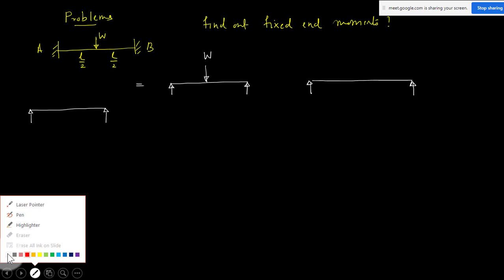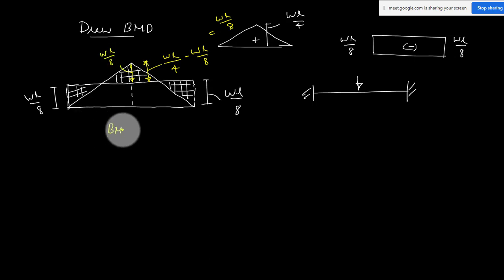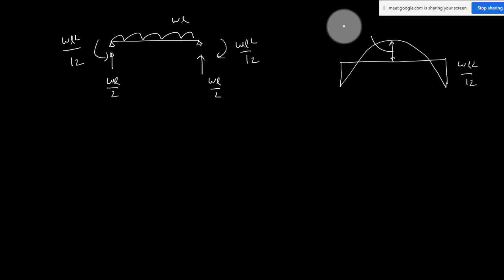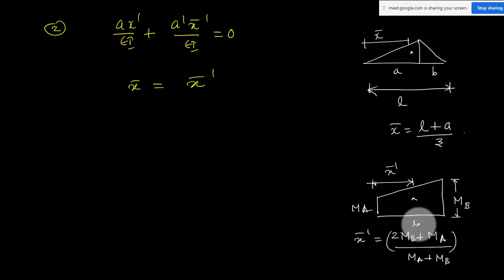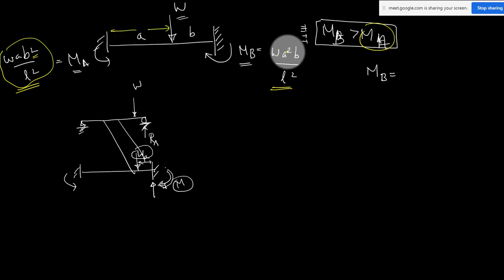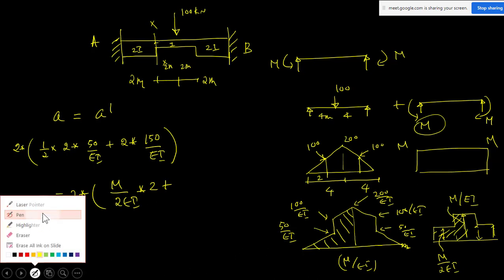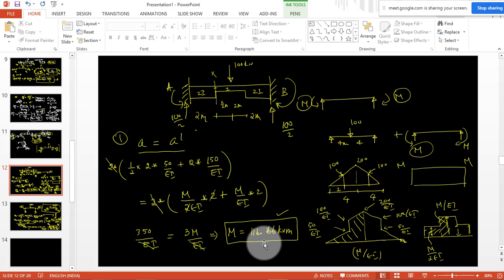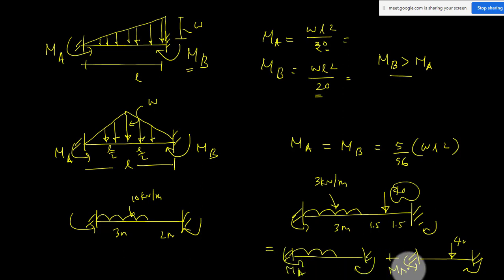MOS_ Fixed beam Problems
How to apply moment area theorem to a fixed beam- Examples